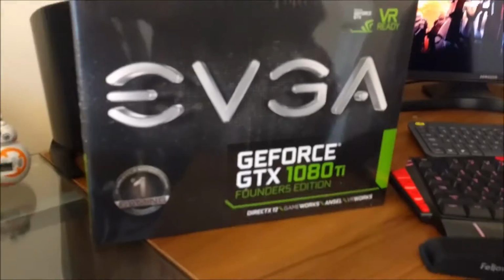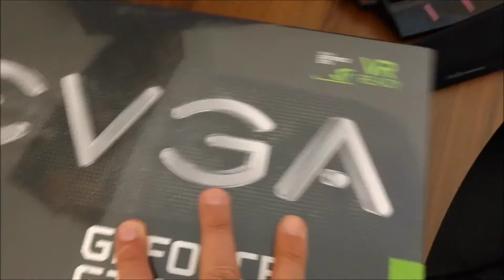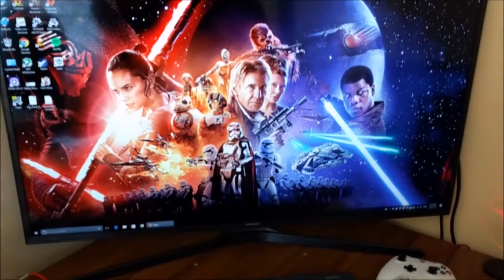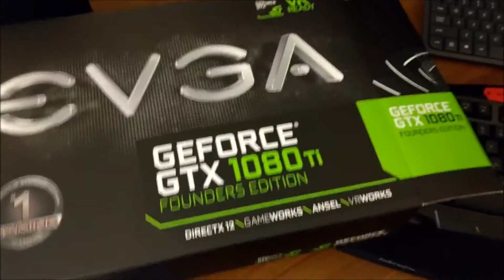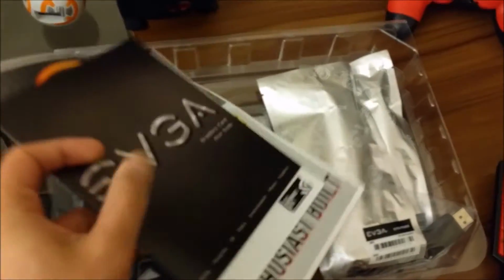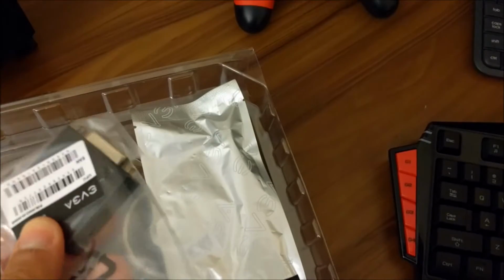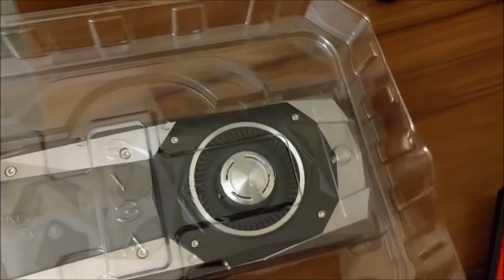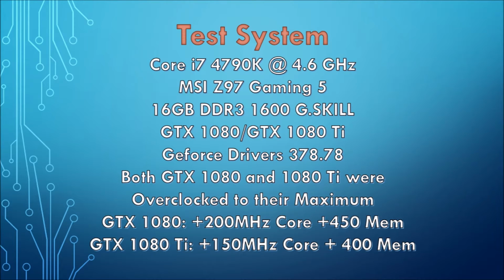EVGA GTX 1080 Ti Vs GTX 1080 Review and 4K Benchmarks (Overclocked) with Core i7-4790K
EVGA GTX 1080 Ti Vs GTX 1080 Review and Benchmarks with Core i7 4790K @ 4.6 GHz

Both the GTX 1080 and GTX 1080 Ti are overclocked to the maximum the cards can handle, boost clocks are roughly the same between 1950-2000 MHz

I am also currently building a new system based on i7 6800K with MSI Gaming Pro Carbon Motherboard and 32GB DDR4 3000.